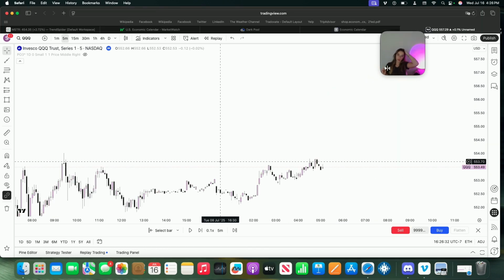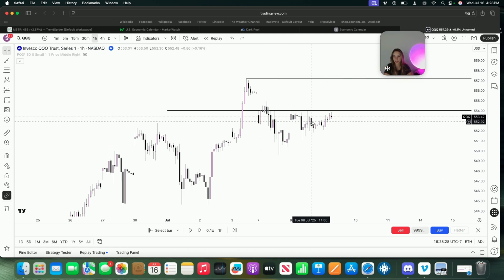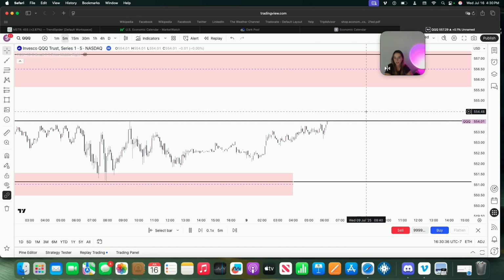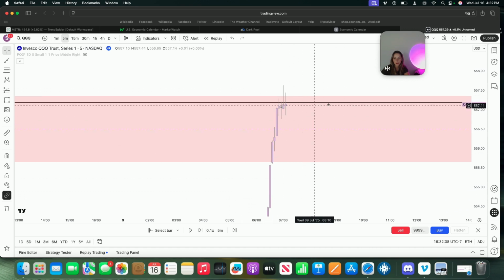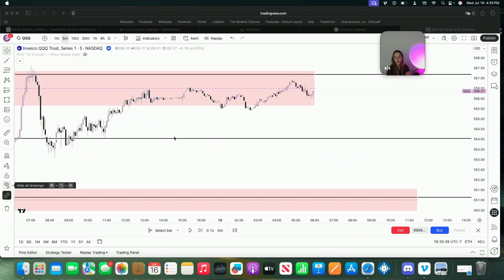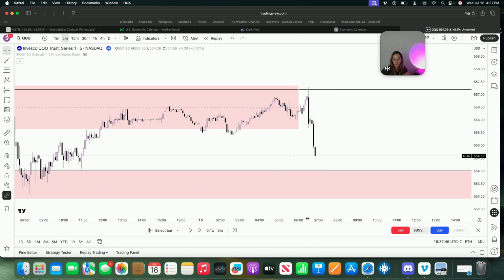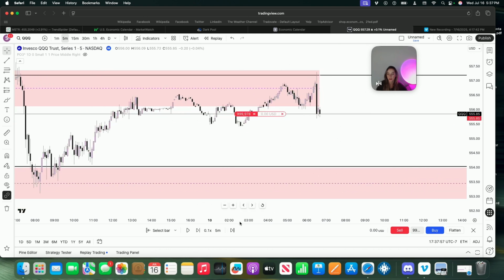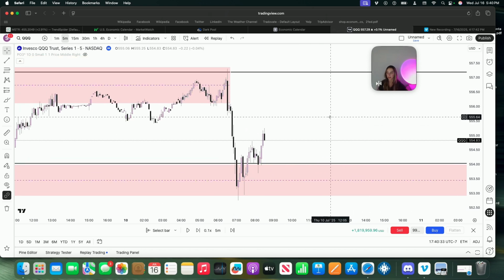Live Chart Breakdowns Using My Strategy (This Is How I Really Trade)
In this Part 2, I walk you through real-time chart examples using the exact strategy I broke down in Part 1. You'll see how I find my key levels, wait for confirmation, and execute clean entries with confidence. This isn’t theory these are real trades, real setups, and real results.

Whether you’re struggling to trust your plan, unsure how to execute live, or just want to see how a profitable trader thinks in the moment… this video is for you.

Watch until the end and apply these to your charts tomorrow.
If you haven’t watched Part 1 yet, go check that out first!

Want daily outlooks, chart breakdowns, and help applying this strategy to your own trades?